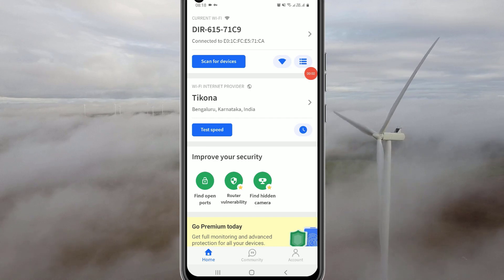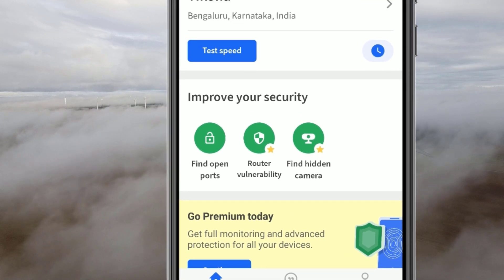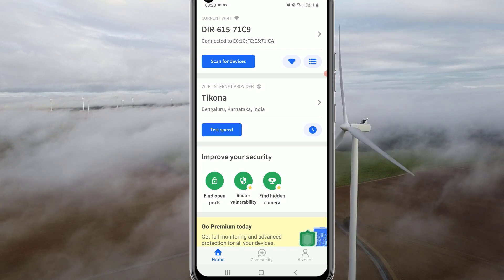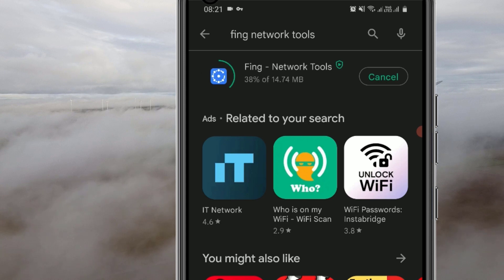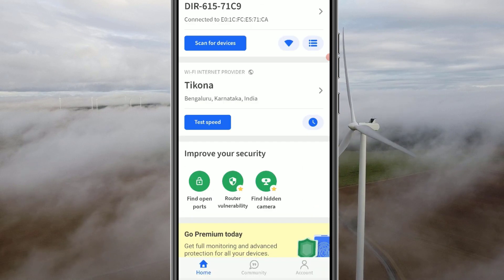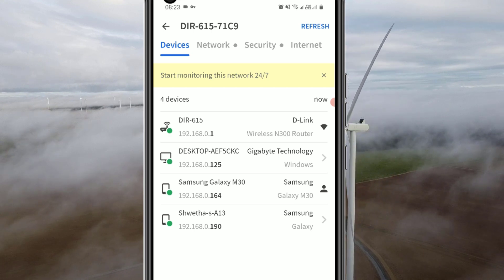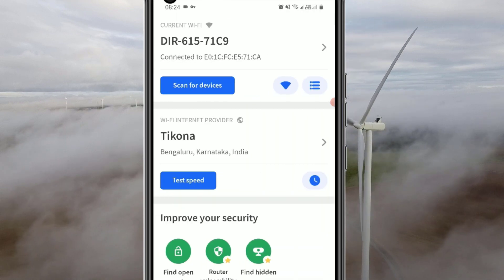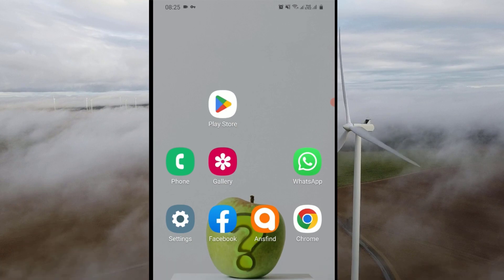HOW TO CHECK WHO IS USING MY WIFI INTERNET? FING NETWORK TOOLS HELP YOU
How To See Who Is Using Your Wifi Internet Without Telling You | Fing - Network Tools.